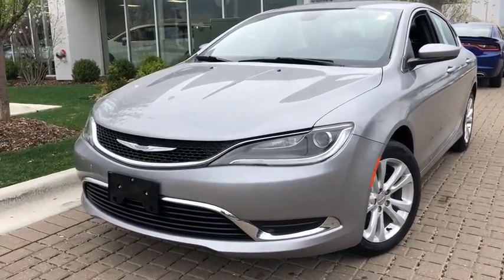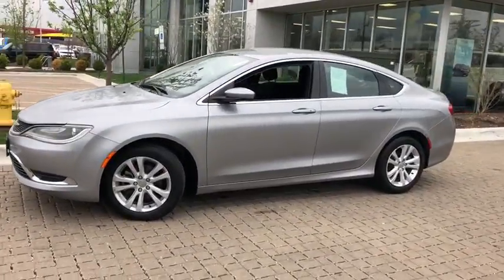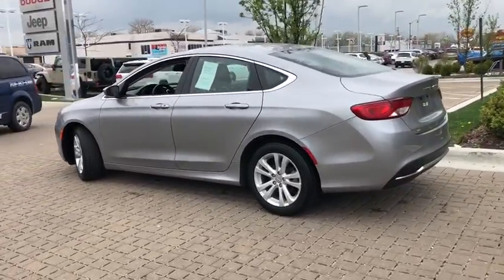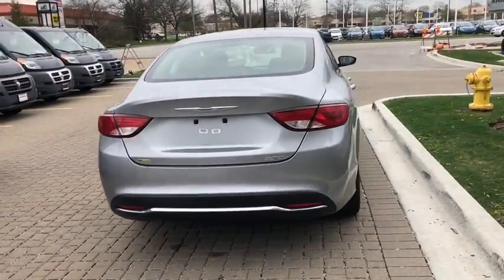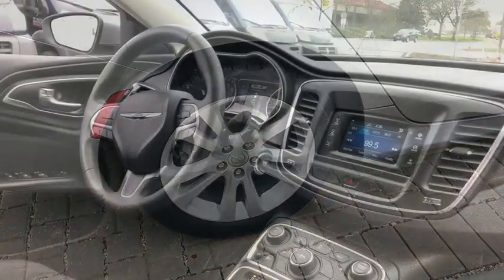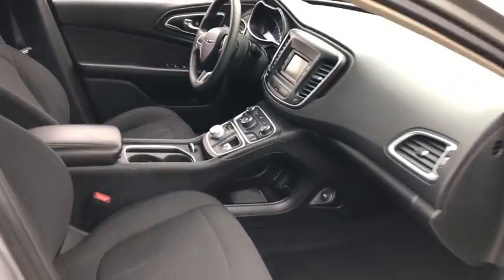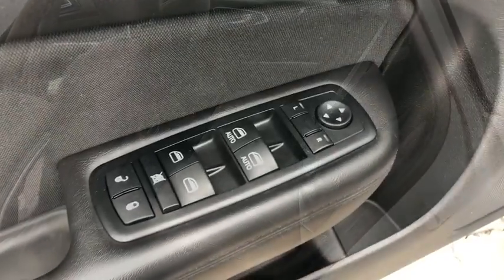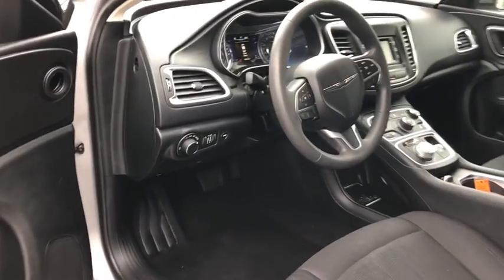2015 Chrysler 200 Tinley Park, Orland Park , Oak Lawn, Downers Grove, Bolingbrook, IL P2625A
Billet Silver Metallic Clearcoat U 2015 Chrysler 200 available in Tinley Park, IL at Jack Phelan Dodge. Servicing the Orland Park , Oak Lawn, Downers Grove, Bolingbrook, IL area.

5859 South La Grange Road

2015 Chrysler 200 Silver Limited 2.4L 4-Cylinder SMPI SOHC 9-Speed 948TE Automatic FWDbrbrbrAwards:br  * 2015 KBB.com 10 Best Sedans Under $25,000brPhelan Dodge Promise: Our team is committed to making your car buying experience easy. Please email or call us today to schedule a test drive, or simply stop on in!brbrReviews:brbr  * Strong V6 engine; composed ride and handling; high-quality interior materials; slick infotainment interface; available all-wheel drive. Source: Edmundsbr  * The advanced engineering of the redesigned 2015 Chrysler 200 results in highly efficient, refined performance. The exterior design blends coupe-like proportions with a tasteful fit and finish. A dynamic stance, wind-swept profile, finely sculpted curves and aggressive wheel-to-body proportions result in a sophisticated road presence. The 200 redefines the sedan interior. A traditional center console is replaced with one that is ergonomic and space efficient. It combines climate controls, the Electric Park Brake and connectivity functions with storage features. A connection to a USB or auxiliary media hub is located under the cup holder. Controls for the available dual-zone automatic temperature control are in short reach and easy to use. The 200 fuel economic ratings speak for themselves. The 2.4L Tigershark MultiAir II four-cylinder engine provides up to 36mpg HWY, while the available 3.6L Pentastar V6 engine delivers up to 31mpg HWY with 295hp. The Rotary E-shift features a wide gear ratio spread provides smooth, indecipherable transfer between gears at all speeds. Standard on all 200 models (except the LX) the Uconnect 5.0 System includes a high-resolution 5in touchscreen, one year of SiriusXM Radio, Integrated Voice Command, Bluetooth technology, a media hub with mobile device integration and more. To keep driving safe, 200 models include standard steel cage construction and eight airbags that help deliver excellent occupant protection in front, side and rear impacts. Advanced accident avoidance features include available Lane Departure Warning with Lane Keep Assist. Class-exclusive features include available Adaptive Cruise Control with Stop and Go functions, available Forward Collision Warning, and available Parallel Park Assist. Source: The Manufacturer Summary